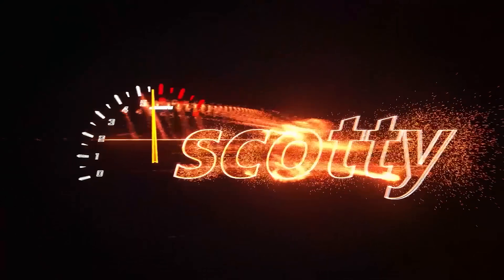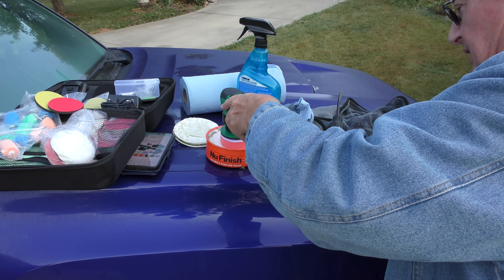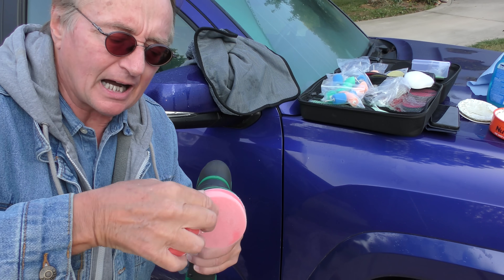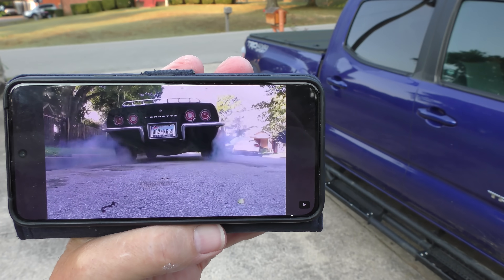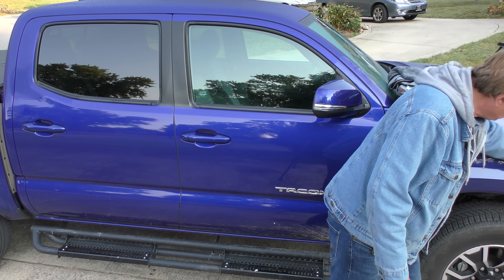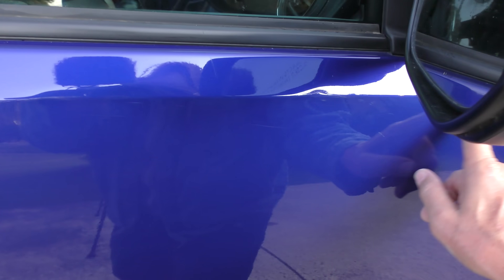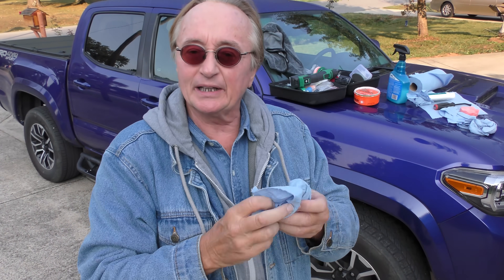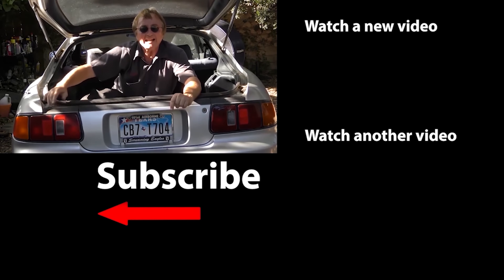Never Get Paint Scratches on Your Car Again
My Son Just Destroyed His Toyota Tacoma and I'm Pissed. How to remove a scratch from your car, DIY scratch removal and car review with Scotty Kilmer. Toyota Tacoma review. Removing scratches from your car. Is Toyota reliable? Does Toyota make good trucks? Is the Toyota Tacoma worth buying? Buying a new Toyota Tacoma truck. Should I buy a Toyota Tacoma? Car advice. DIY car repair with Scotty Kilmer, an auto mechanic for the last 56 years.

⬇️Scotty’s Top DIY Tools and Products:
►Best Scan Tools:
1. Bluetooth Scan Tool
2. Cheap Scan Tool
3. Mid-Grade Scan Tool
4. Professional Scan Tool

►Best Car Jump Starters:
1. No Charging Required Jump Starter
2. Mid-Grade Jump Starter
3. Best Jump Starter

►Best Fluids for Your Car:
1. AT-205 Re-Seal (Can Stop Leaks in Your Engine, Transmission, Etc)
2. ATS 505 Fuel System Treatment (Pour in Gas Tank)
3. ATS 505 Oil System Treatment (Pour in Engine Oil)
4. Head Gasket Leak Test Kit (To See if Your Car Has a Blown Head Gasket)
5. Lubegard Automatic Transmission Shudder Fix
6. Lucas Oil Transmission Fix (For Worn / Slipping Transmission)
7. Meguiar's Headlight Coating (Keeps Your Headlights from Fading)
8. Meguiar's Headlight Restoration Kit (Restores Faded Headlights)
9. Meguiar's Clear Plastic Cleaner and Polish (Cleans Headlights)
10. Meguiar's Car Scratch Remover
11. NuFinish Car Polish (Use on Paint or to Stop Windshield Squeaks)
12. Invisible Glass Cleaner (Inside/Outside Car Window Cleaning)
13. Hide Rehab Leather Conditioner (For Leather Car Seats, Etc)
14. Blaster Silicone Lubricant (Lubricates power windows, door hinges, stops squeaks, etc)
15. Rain-X Waterless Car Wash
16. Permatex Windshield Repair Kit
17. CRC Battery Terminal Protector (Stops Battery Terminal Corrosion)
18. CRC Mass Air Flow Sensor Cleaner
19. Bar's Cooling System Stop Leak (Can Stop Small Coolant Leaks)
20. Bar's Blown Head Gasket Repair (Can Stop Head Gasket Leaks)

►Best Car Accessories:
1. Quick Twist Oil Drain Valve (For Fast and Easy Engine Oil Changes)
2. Solar Car Battery Charger
3. Plug-in Car Battery Charger
4. Dash Cam (Every Car Should Have One)
5. Key Finder (To Find Lost Car Keys)
6. Faraday Box for Car Keys (Blocks Car Key Signals / Anti-Theft)
7. Tire Gauge (To Check Tire Pressure)
8. Tire Air Pump
9. Car Memory Saver (Use When Changing Your Car's Battery)
10. Car Odor Eliminating Rocks (Removes Smells in Your Car)

►Best Tools for Working on Your Car:
1. Best Cheap Magnetic Work Light
2. Best Small Flashlight
3. Best Expensive Multi-Use Flashlight
4. Car Battery Tester
5. Basic Mechanic Tool Set
6. Professional Tool Set
7. Ratcheting Wrench Set
8. Crowfoot Wrench Set
9. Cordless Impact Wrench
10. Corded Impact Wrench
11. Electrical Circuit Probe (For Testing Power, Ground, and Shorts)
12. Socket Extension Bar
13. Small Sledge Hammer
14. Best Borescope for Seeing in Tight Spots

This is the people's automotive channel! The most honest and funniest car channel on YouTube. Learn how to fix your car and how it works.  I've been an auto mechanic for the past 56 years and I'm here to share my knowledge with you.